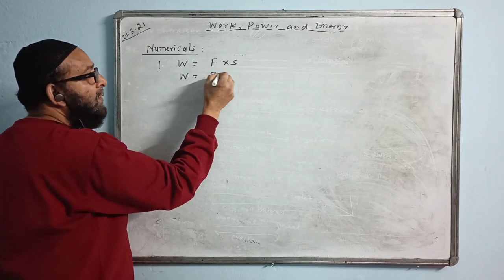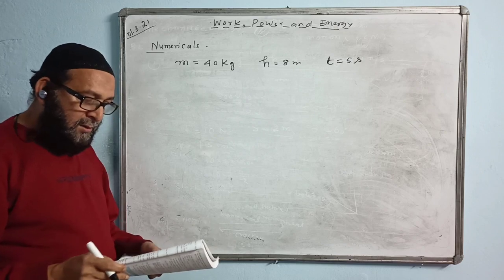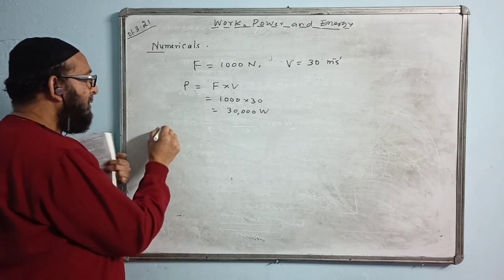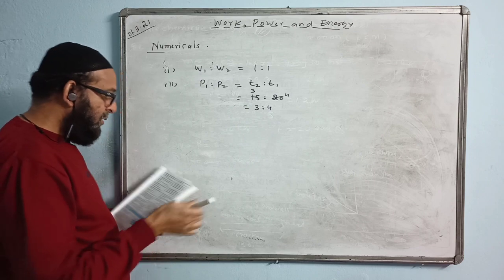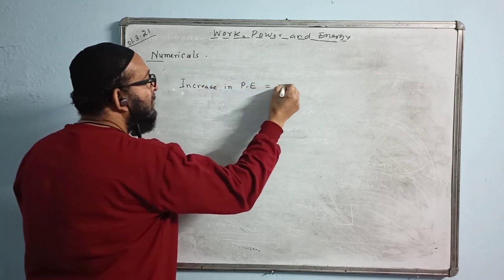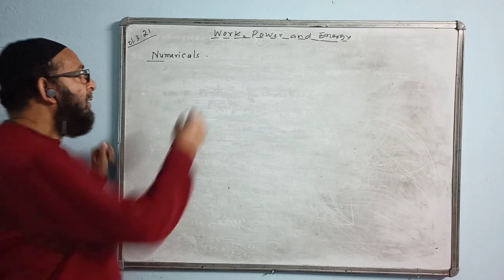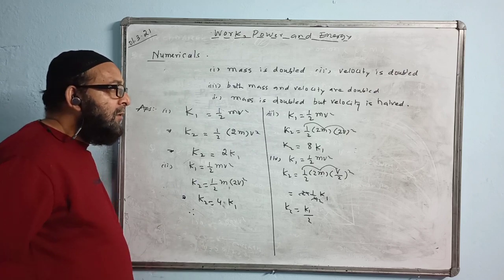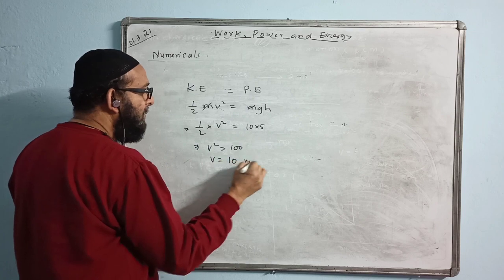ICSE X PHYSICS(WORK,POWER,ENERGY)